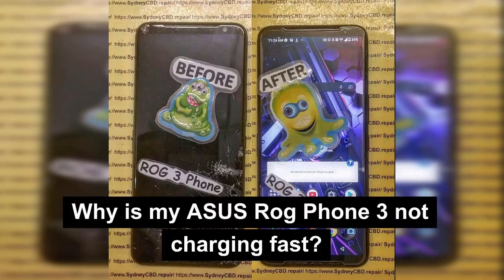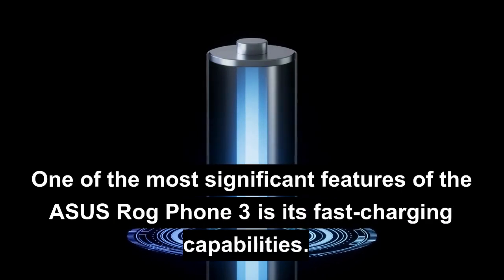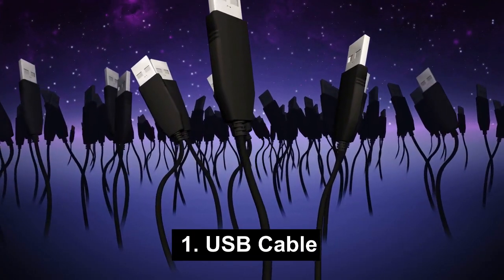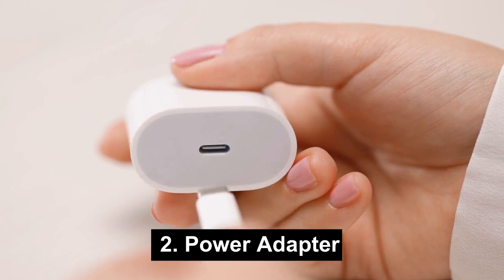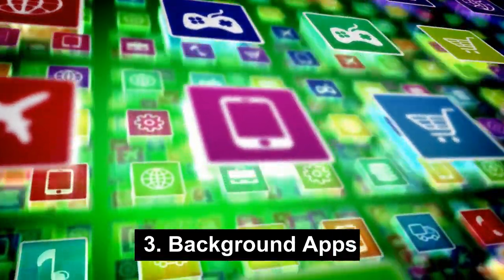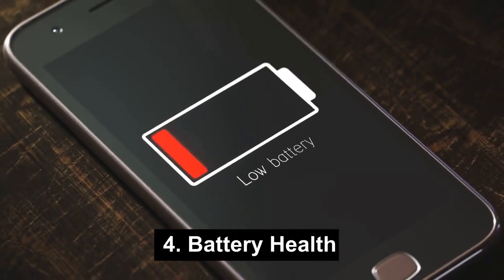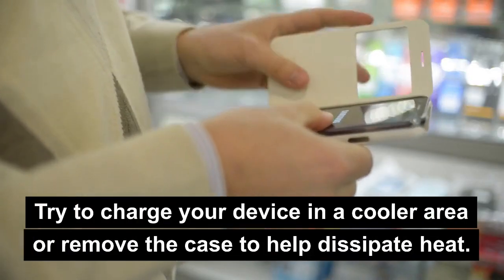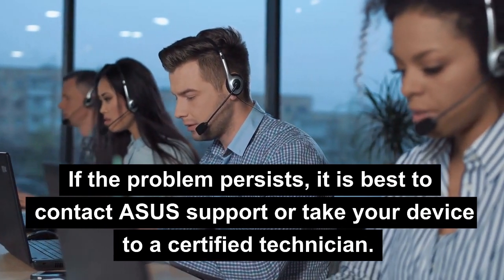Why is my ASUS Rog Phone 3 not charging fast - ASUS charging port replacement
Why is my ASUS Rog Phone 3 not charging fast?

AASUS has always been known for bringing advanced features and powerful specifications in their flagship smartphones. One of these features is fast charging, which allows users to recharge their devices quickly and efficiently. The Rog Phone 3, ASUS's one of the flagship smartphone, is expected to be equipped with this feature.

One of the most significant features of the ASUS Rog Phone 3 is its fast-charging capabilities. However, if your device is not charging fast, it can be frustrating and inconvenient. There can be several reasons why your ASUS Rog Phone 3 is not charging fast.

In this article, we are going to discuss some of the common issues and their solutions.

1. USB Cable

The first thing to check when your ASUS Rog Phone 3 is not charging fast is the USB cable.

A damaged or low-quality USB cable can cause slow charging or even fail to charge your device.

It is recommended that you use the original ASUS USB cable that came with your device. If you are not using the original USB cable, try using a high-quality cable and see if that helps.

2. Power Adapter

Another reason why your ASUS Rog Phone 3 is not charging fast could be the power adapter.

Some power adapters do not support fast charging, or they may only support it for specific devices.

Check the output of the power adapter and ensure that it meets the requirements for fast charging. If your power adapter is not working correctly, try using a different power adapter.

3. Background Apps

Background apps can also cause slow charging.

Some apps run in the background and consume a lot of battery power, which can reduce the charging speed.

To fix this, make sure to close all background apps before charging your device.

4. Battery Health

The battery health of your ASUS Rog Phone 3 can also affect its charging speed.

If your battery is old or damaged, it will not hold a charge efficiently, resulting in slow charging.

To check the battery health of your device, go to Settings - Battery - Battery Health. If the battery is in good condition, it will charge fast.

5. Overheating

If your ASUS Rog Phone 3 is overheating, it can also cause slow charging.

When the device gets too hot, it automatically reduces the charging speed to prevent further heat buildup.

Try to charge your device in a cooler area or remove the case to help dissipate heat.

In conclusion, there can be several reasons why your ASUS Rog Phone 3 is not charging fast.

Make sure to check the USB cable, power adapter, and background apps before jumping to conclusions. If the problem persists, it is best to contact ASUS support or take your device to a certified technician.

Still have issues with your ASUS Rog Phone 3 phone?